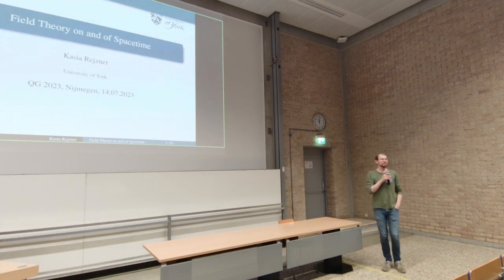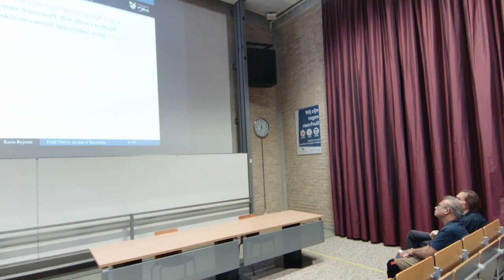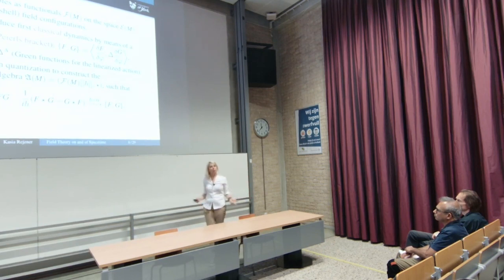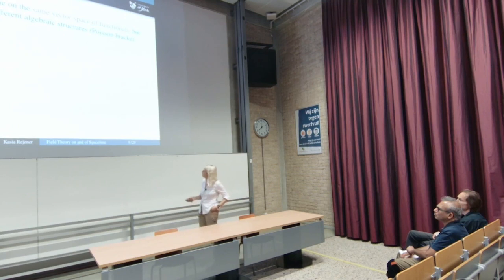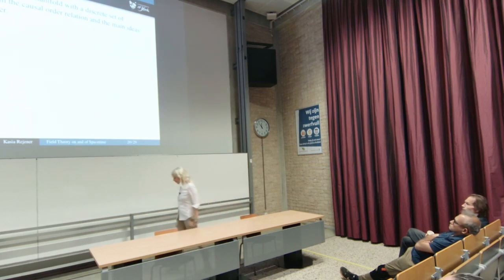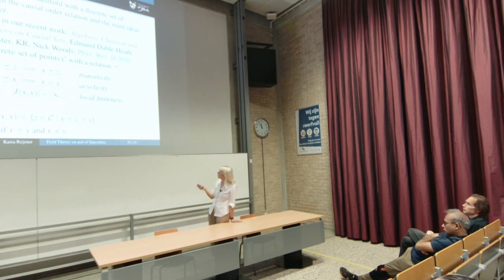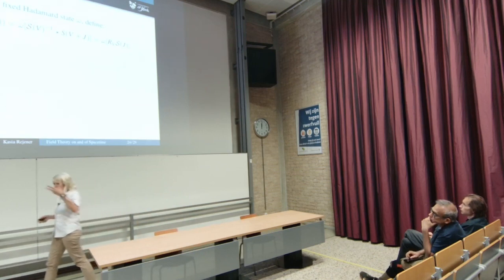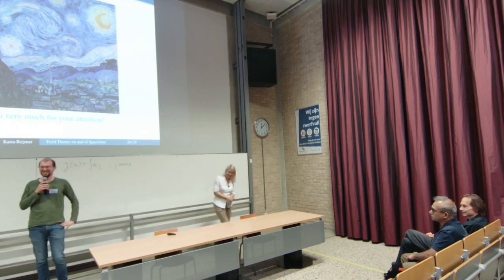QG2023 - Kasia Rejzner: Field Theory on and of Spacetime